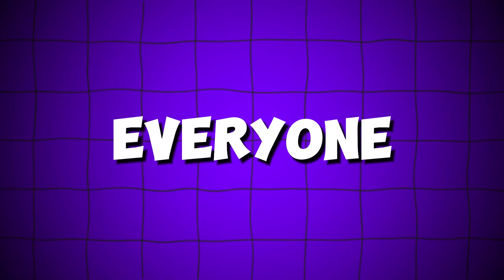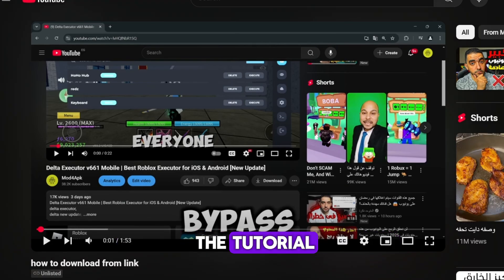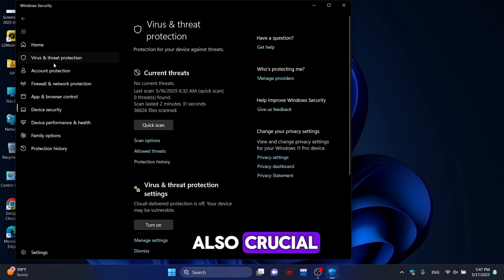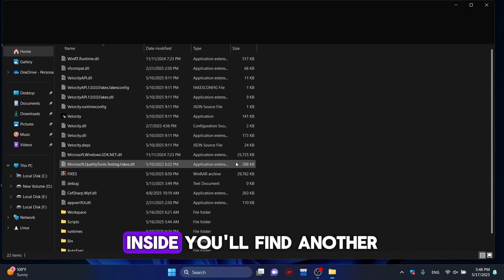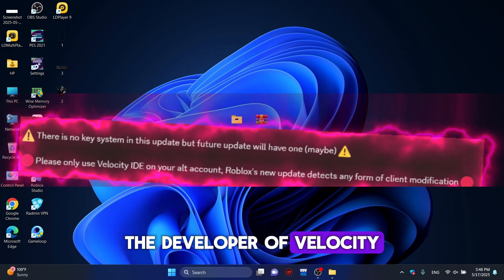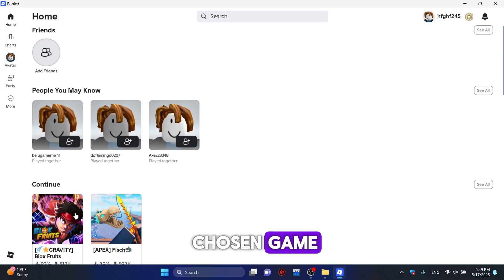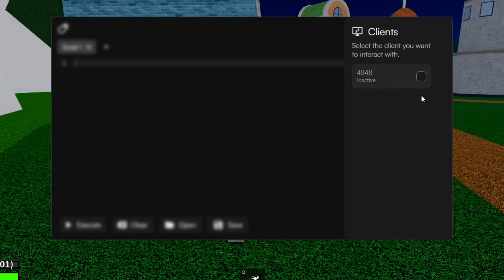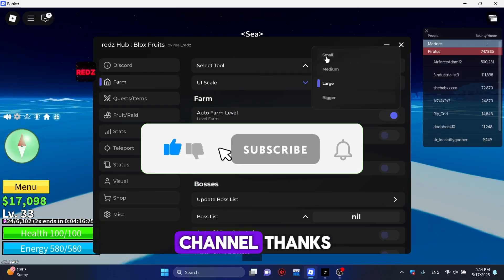Velocity Executor The Latest Version - Best Roblox Exploits Pc No Key [FULL GUIDE 2025]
roblox executor pc free,
roblox executor pc free no emulator,